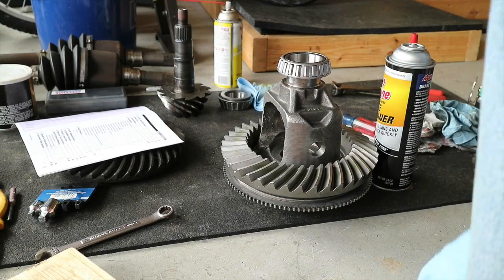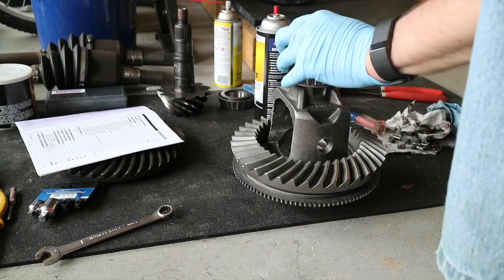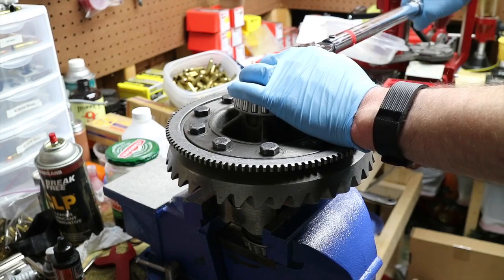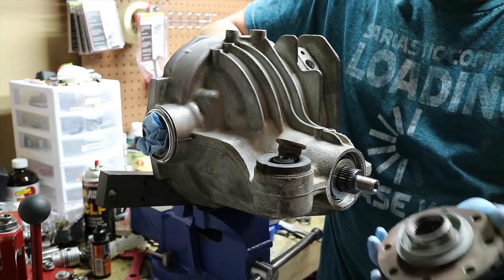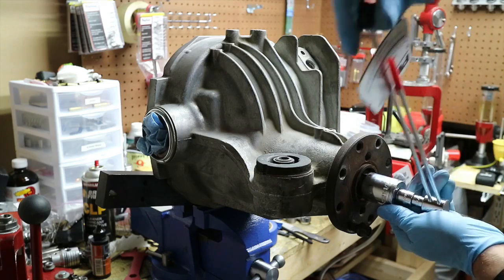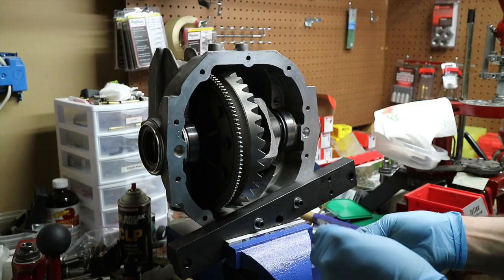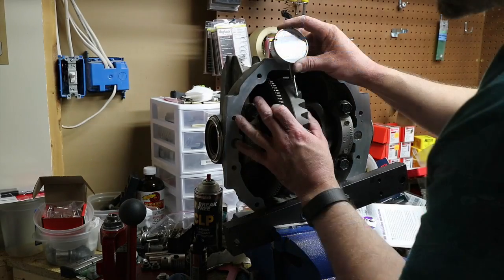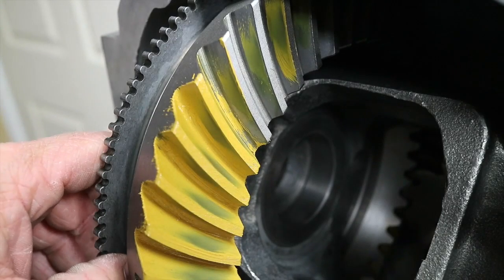VLOG #15: Ford 8.8" Differential Rebuild - Preload, Backlash & Gear Pattern ... Oh My!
This is where the men are separated from the boys ... we are taking torque and turning it 90 degrees and therefore need precision in the final part of these steps. Although I couldn't find my gauge holding fixture, I was able to isolate the gauge and confirm 0.010" of backlash.